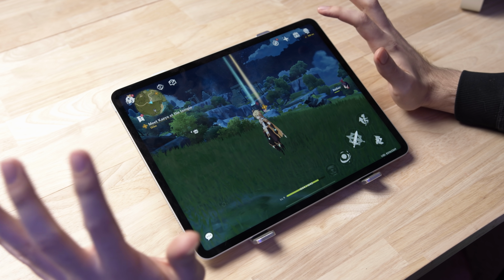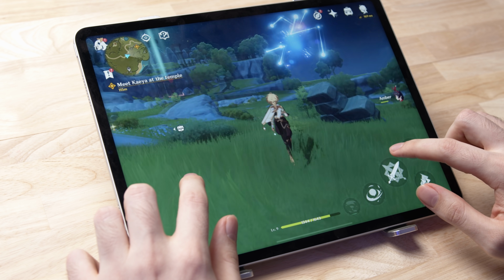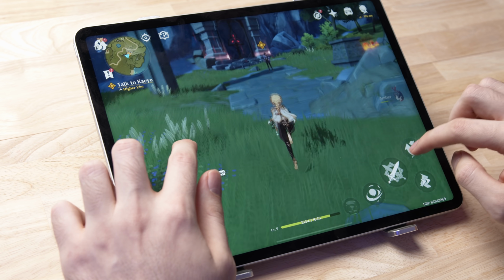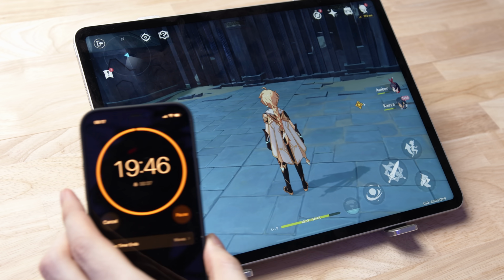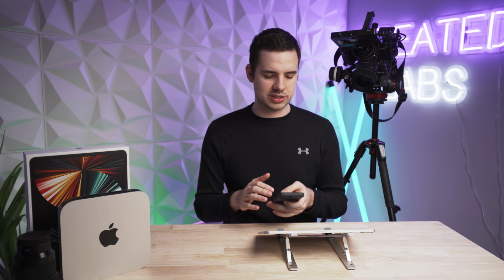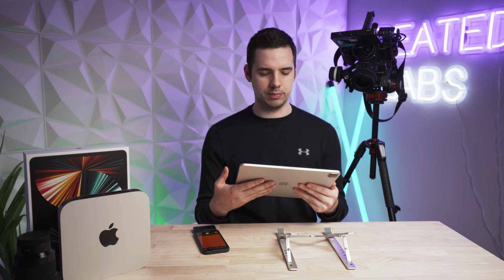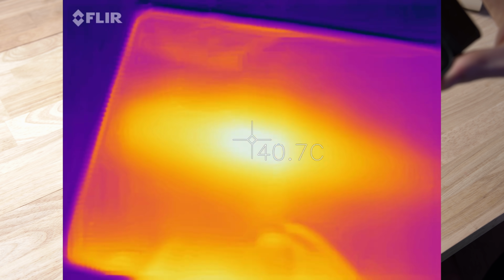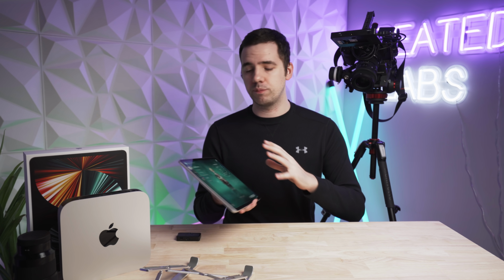M1 iPad Pro - Genshin Impact at MAX SETTINGS + 60 FPS! (and thermal tested)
Some people have asked me if the 2021 M1 iPad Pro can play Genshin Impact at max settings and 60 fps. The answer is - yes it can! Even after 30 minutes of consistent gameplay, the iPad did not thermal throttle or overheat and the experience was smooth, enjoyable, and easy.

📟 BEST M1 iPAD PRICES:
⮕💰 M1 iPad Pro 12.9 inch
⮕💰 M1 iPad Pro 11 inch

⌨️ BEST IPAD ACCESSORIES:
⮕ Portable Stand
⮕ LG 27” 4K Monitor
⮕ Logitech Wireless Mouse

00:00 Introduction
01:15 Graphics Settings
02:18 Gameplay
03:32 30 Minutes Of Gameplay Results
04:12 Thermals After 30 Minutes
06:07 Findings and Thoughts